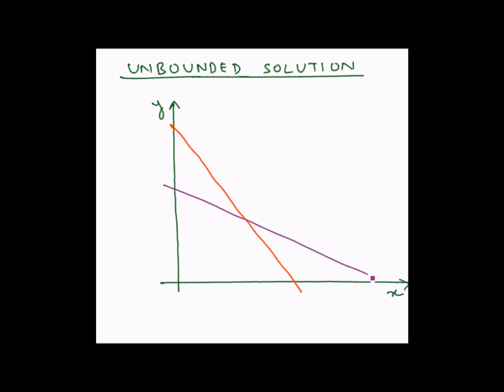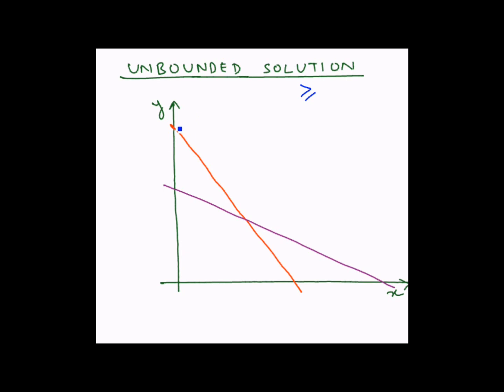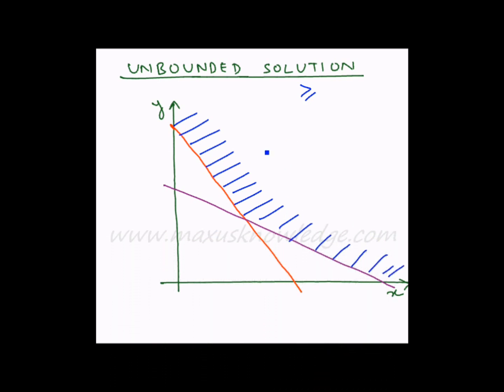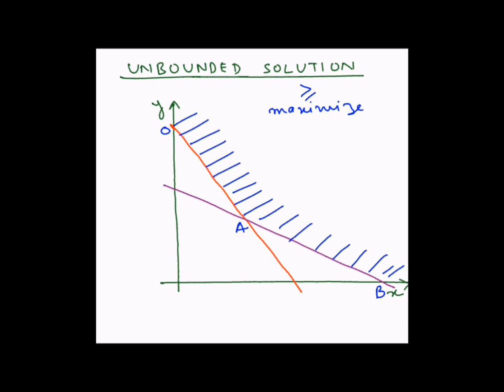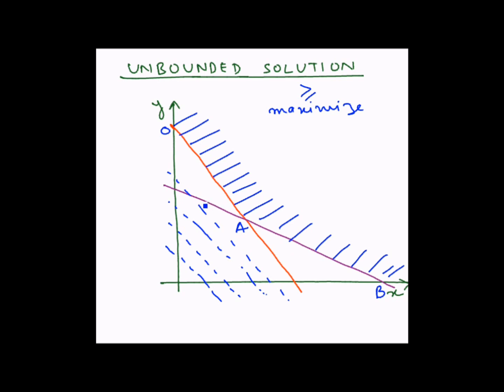Linear Programming Graphical method - Unbounded Solution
In this video, you will learn what is an unbounded solution and how to identify that a linear programming problem has an unbounded solution using the graphical method.